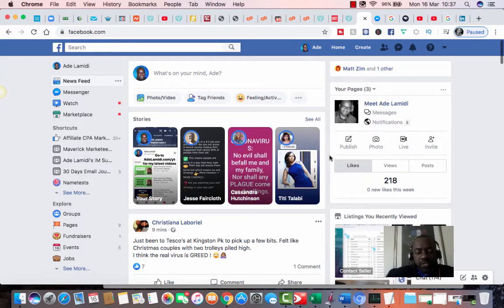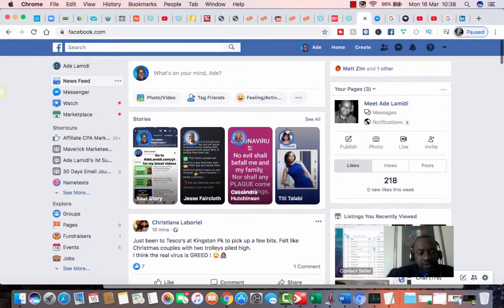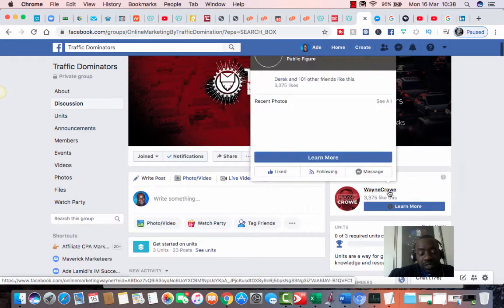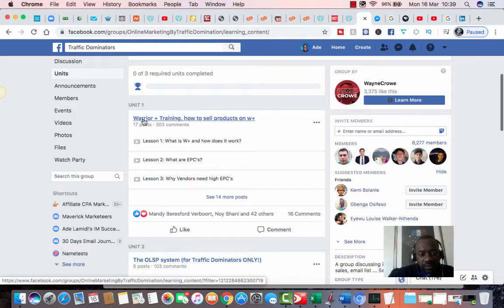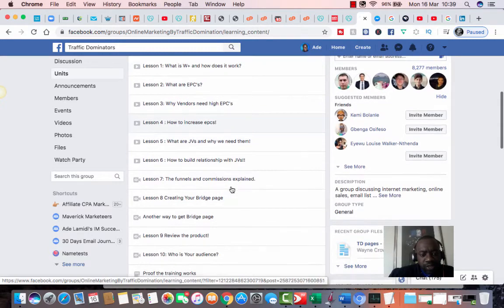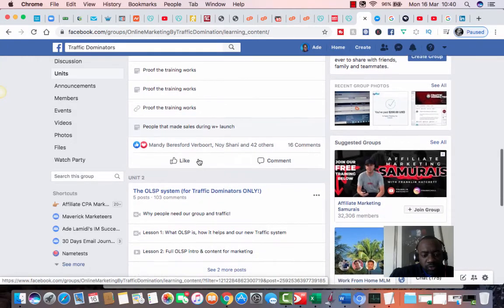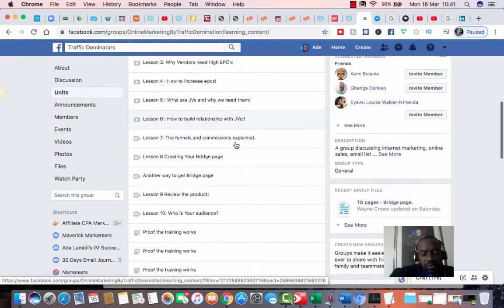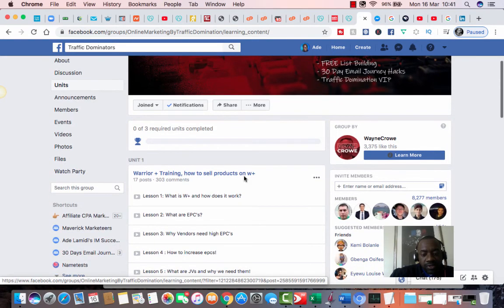How To Make Money From FaceBook Groups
Make Passive Commissions From This FB Group

My name is Ade Lamidi and I am a Digital Marketing helping people with
tools and strategies to make an extra income using Video Marketing and other strategies.

Ade